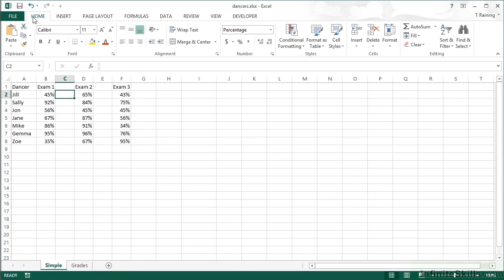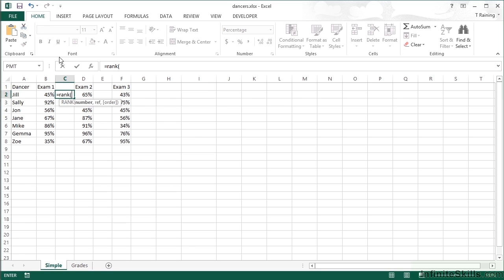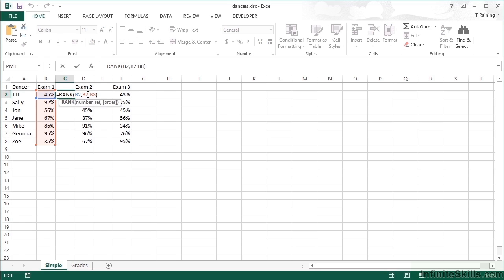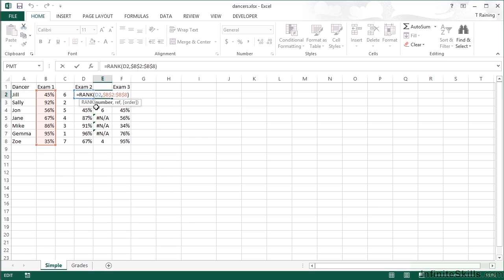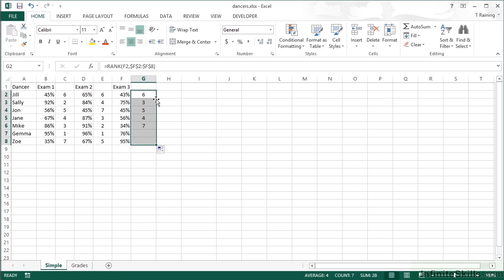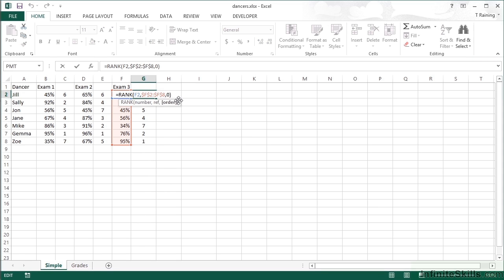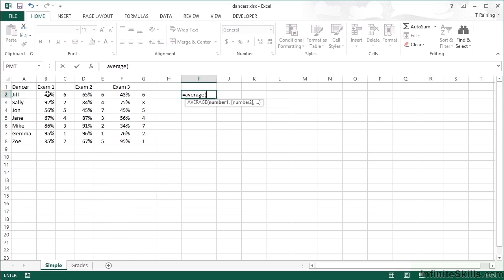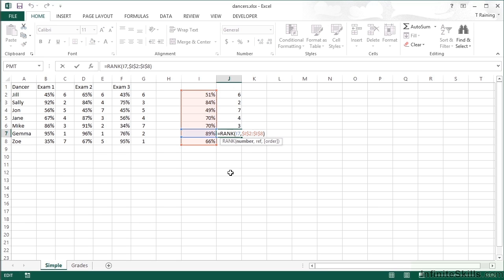Microsoft Excel - Advanced Formulas and Functions Tutorial | Ranking Data Without Sorting